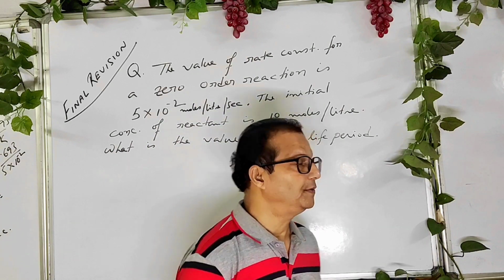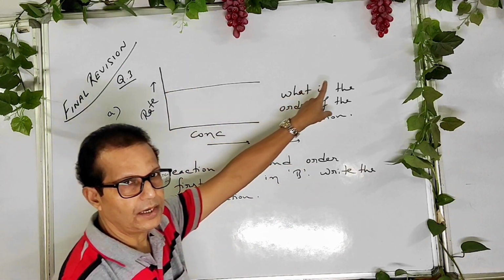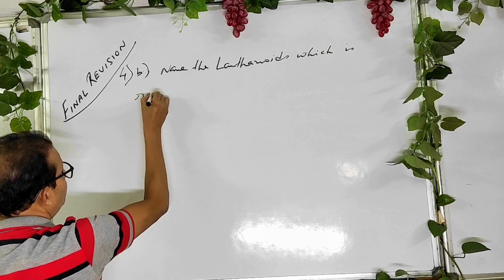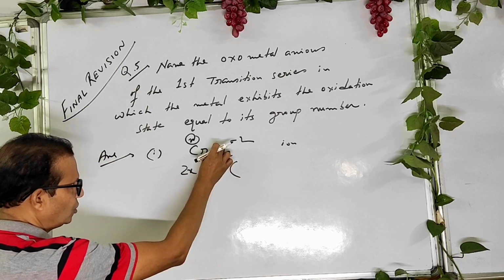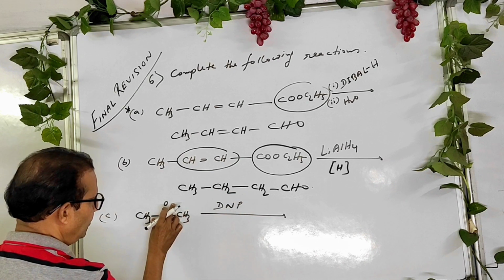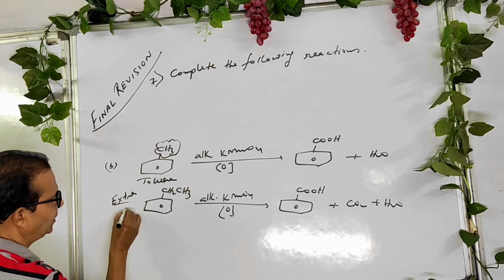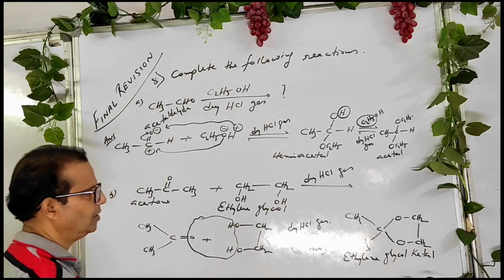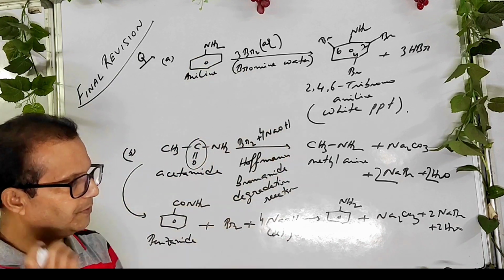Last Moment Suggestions For Xii Term 2 Board Exam ( 2022 ) Part 1 | Dey Sir's Chemistry Coaching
Dey Sir.